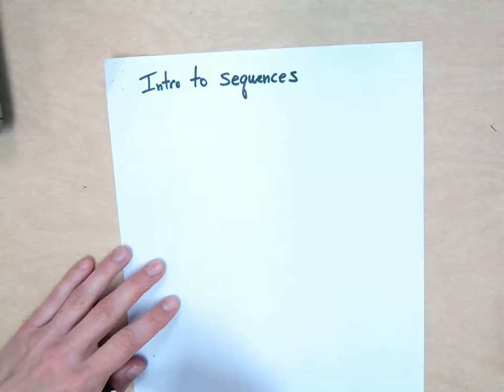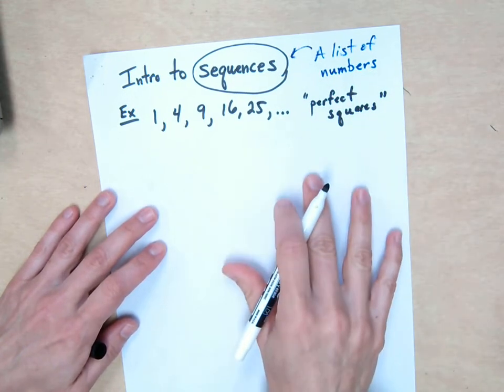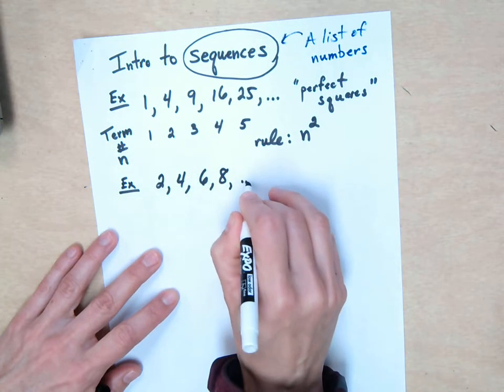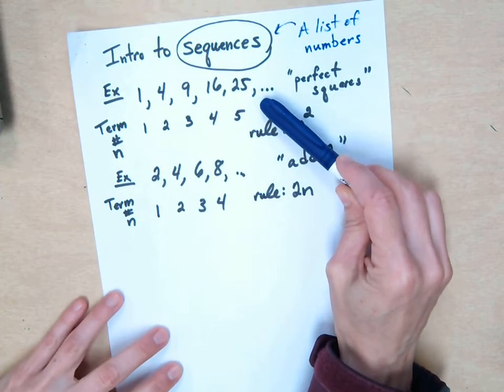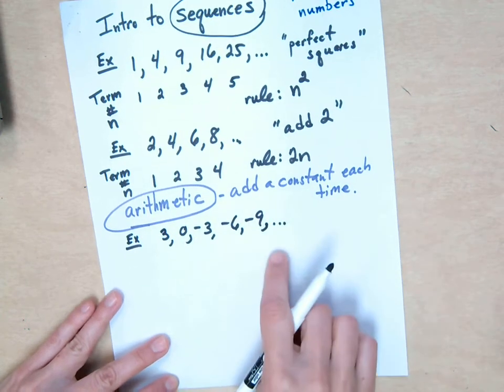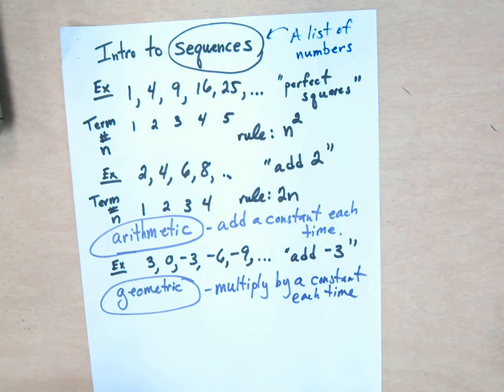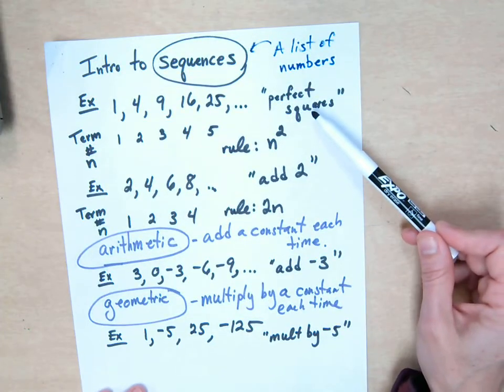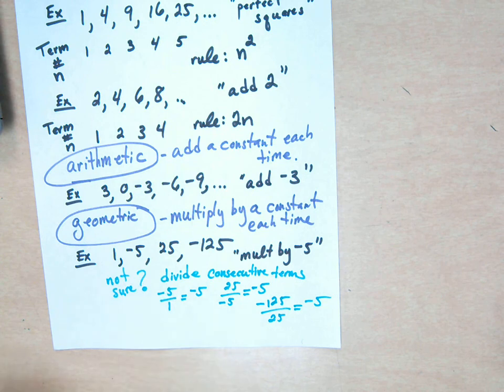Intro to sequences